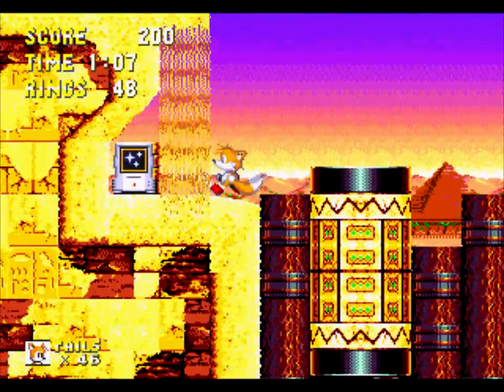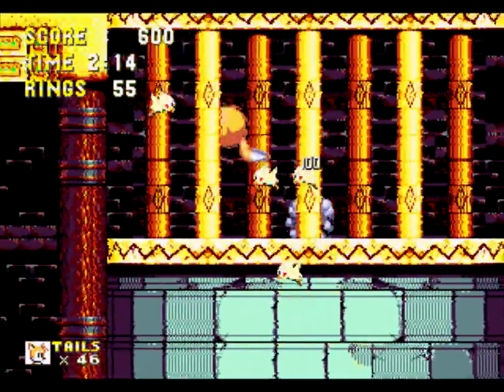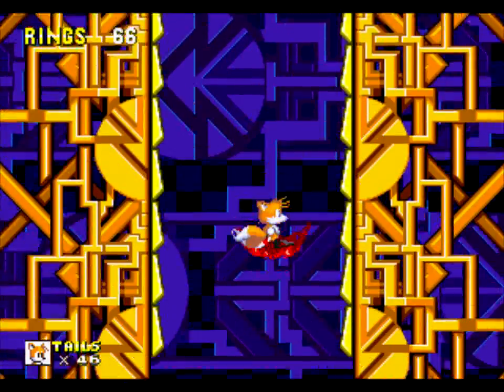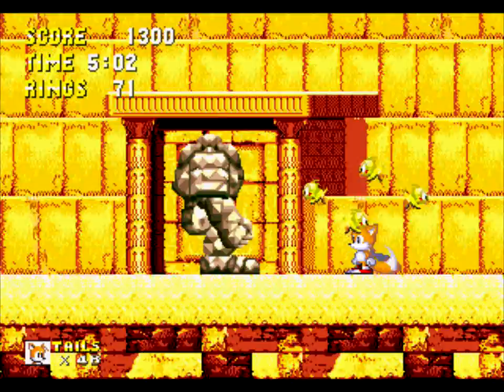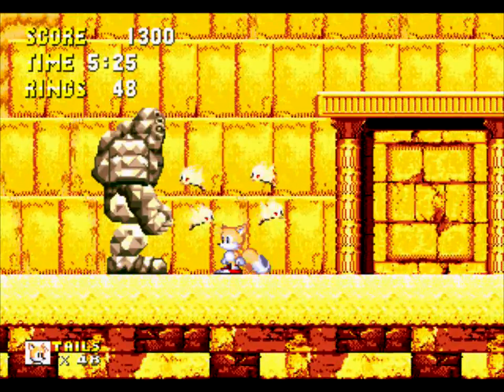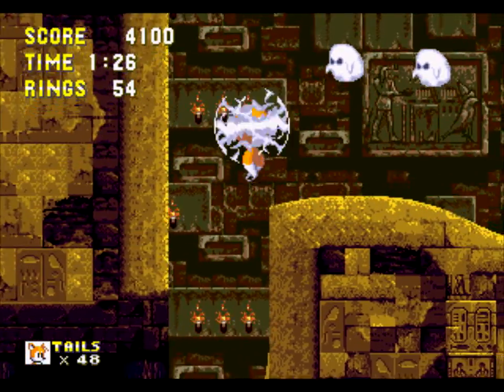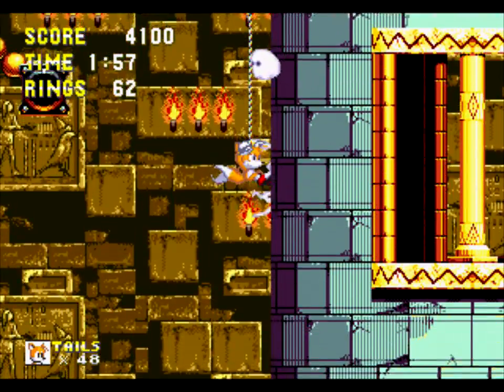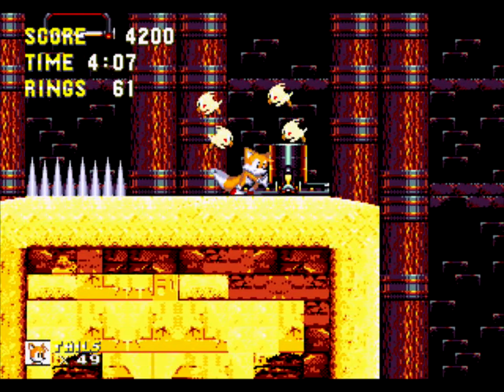Sonic 3 & Knuckles, Ep. 9: Sandopolis Zone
Here's a question for you: when the ghosts are in their large forms, do they have two arms, or is that one arm and a long nose?